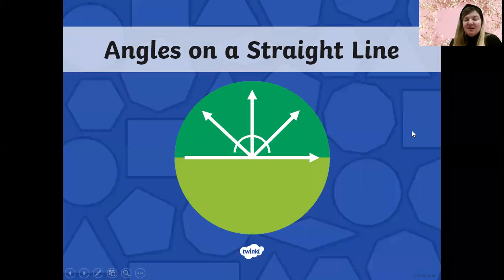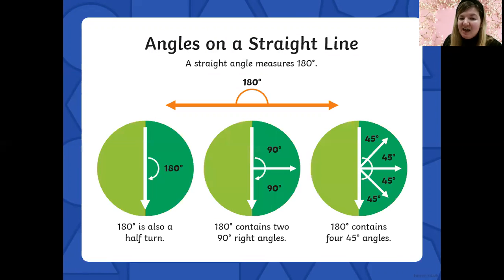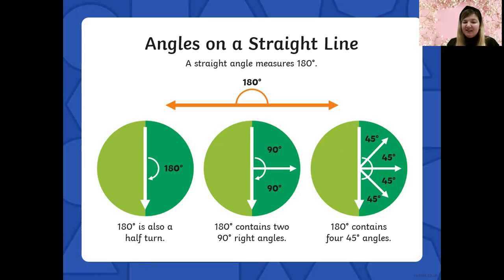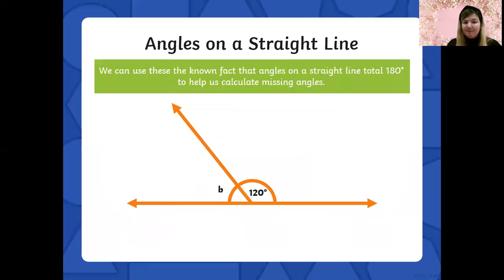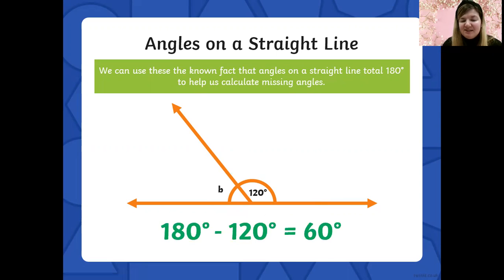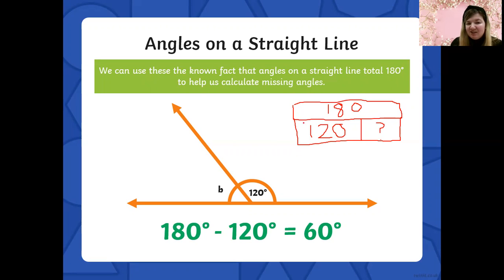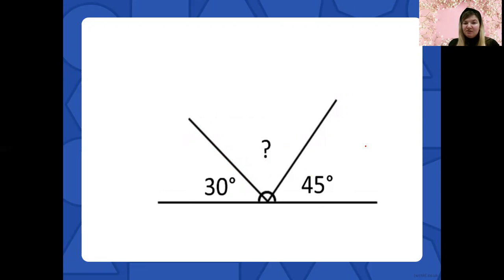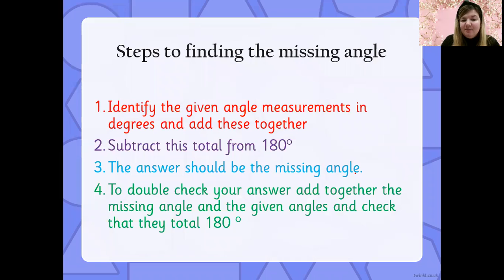Orange red challenge tutorial 23rd feb